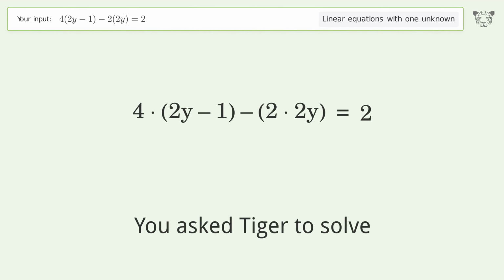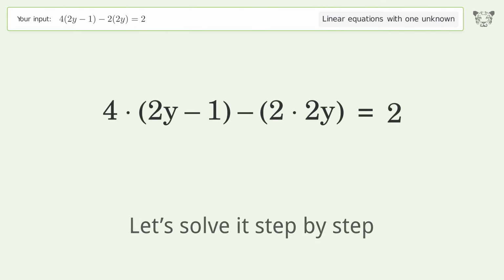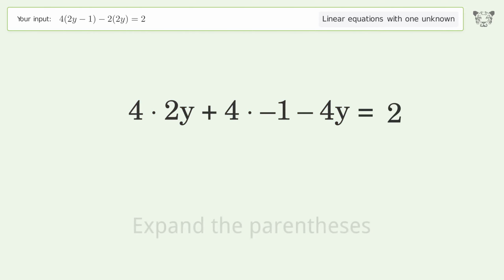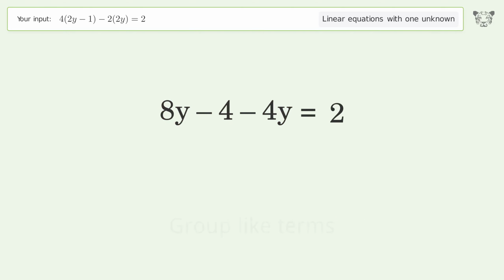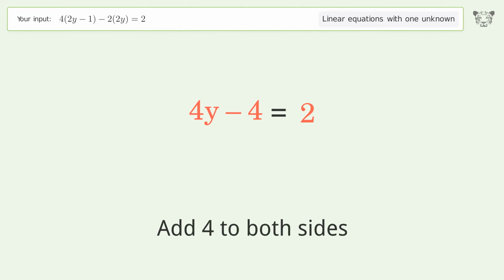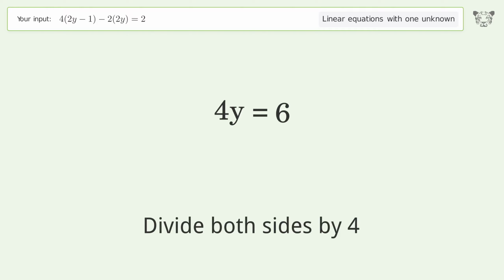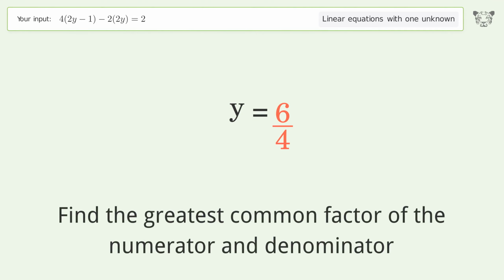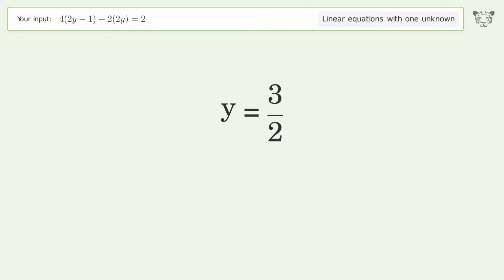Solve 4(2y-1)-2(2y)=2: Linear Equation Video Solution | Tiger Algebra